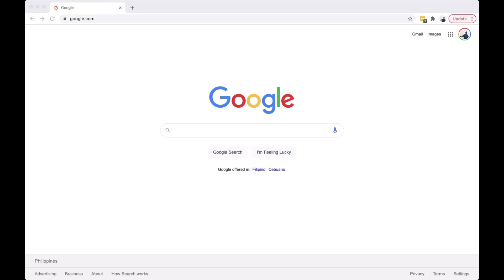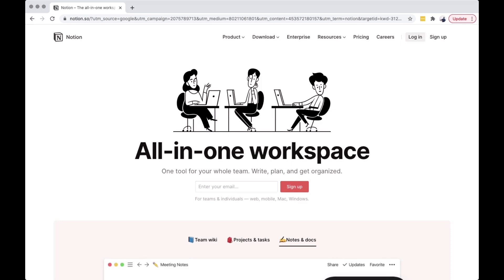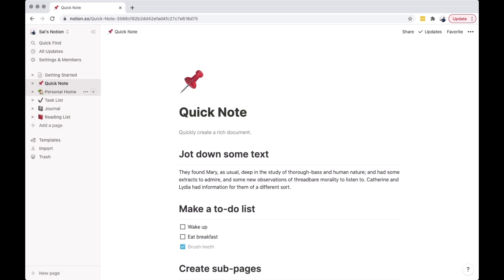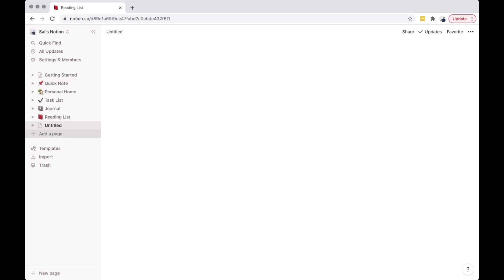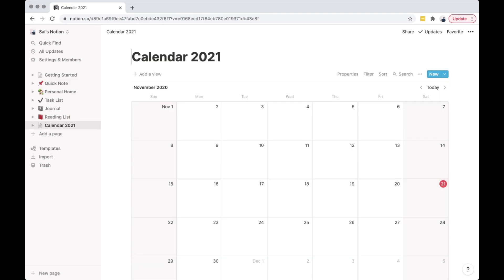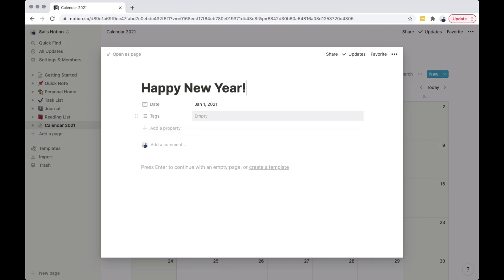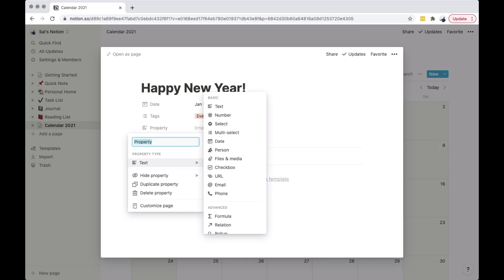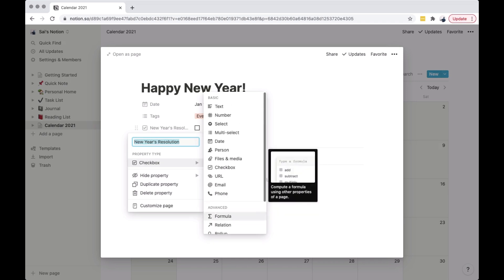Notion ShortVideoTutorial ShortUsefulTutorial Notion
Notion is an application that provides components such as databases, kanban boards, wikis, calendars and reminders. Users can connect these components to create their own systems for knowledge management, note taking, data management, project management, among others.